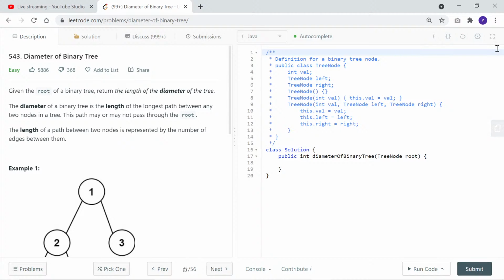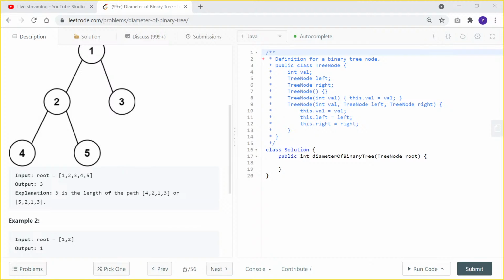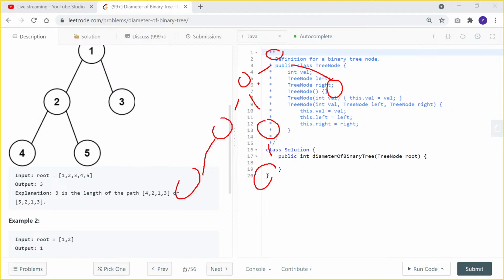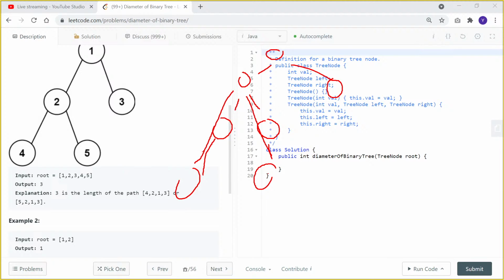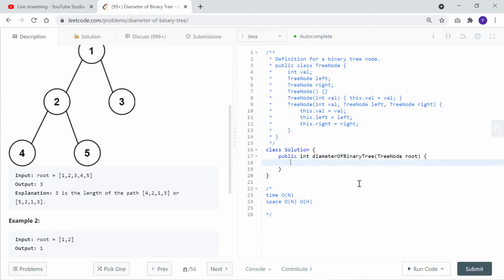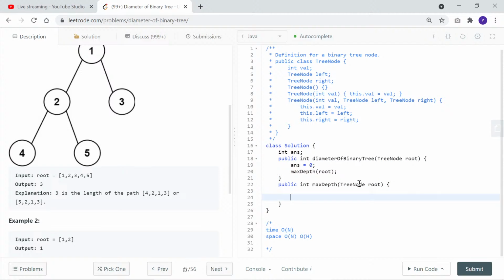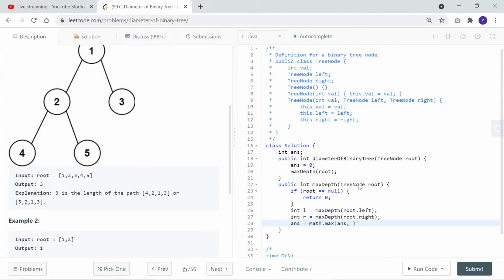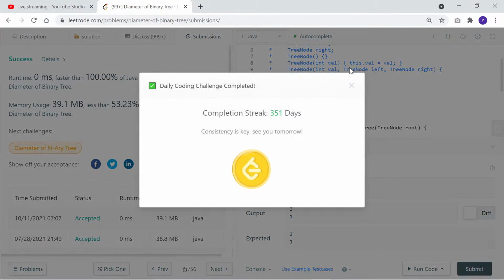Leetcode 543. Diameter of Binary Tree (Daily Challenge 10/11/2021)